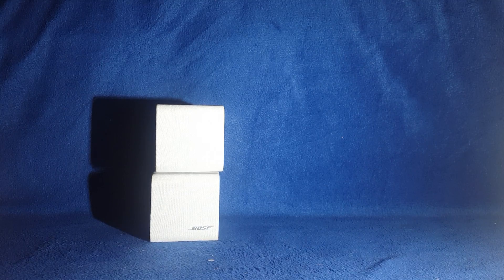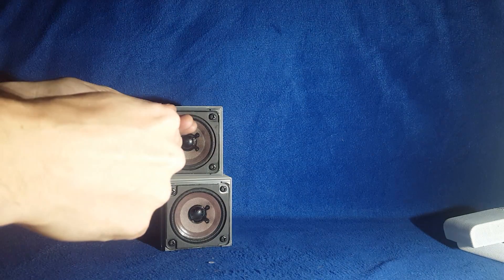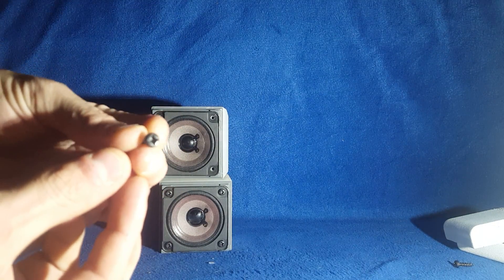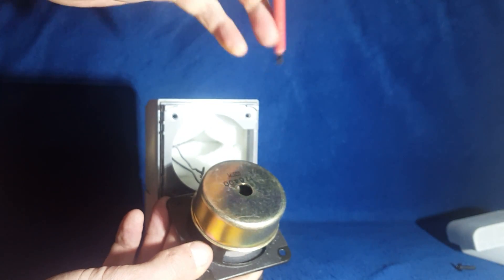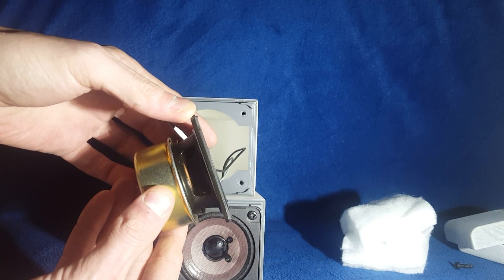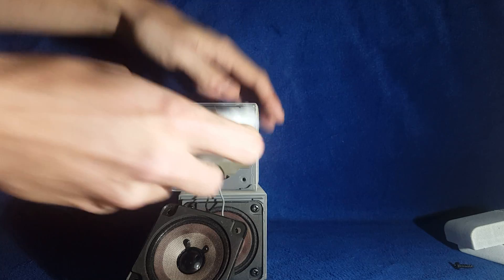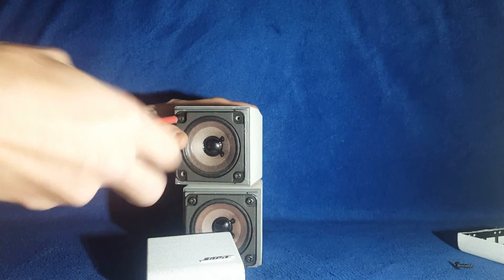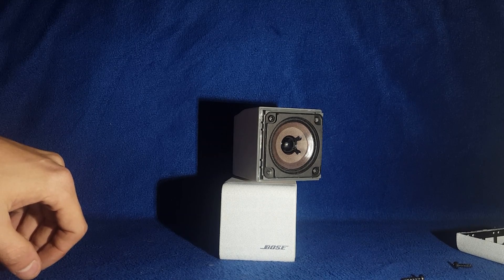What's Inside - Bose Cube Speaker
Hope you all where not expecting unicorn farts and gold .
Well its nothing special bujt im sure someone will want to see it